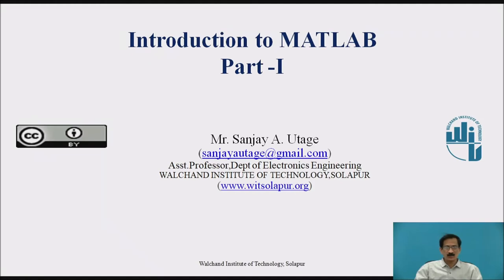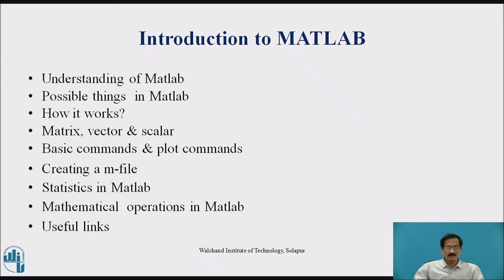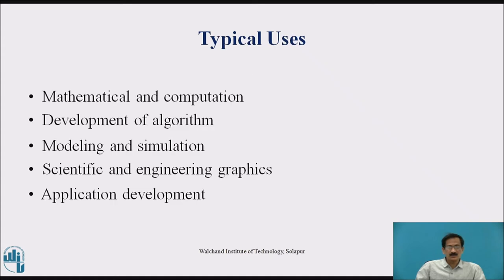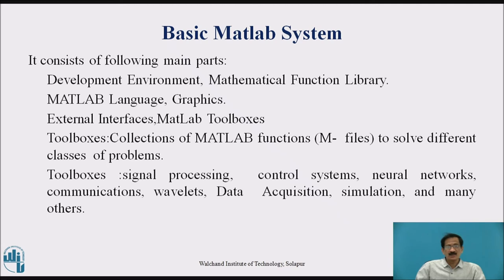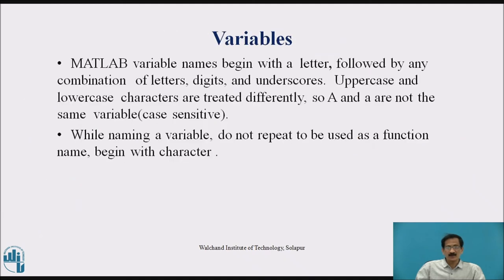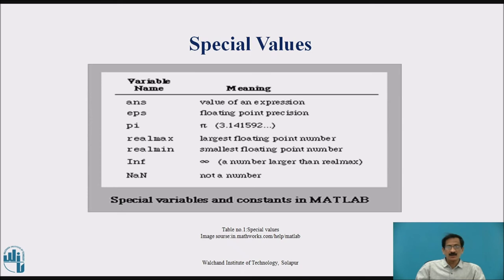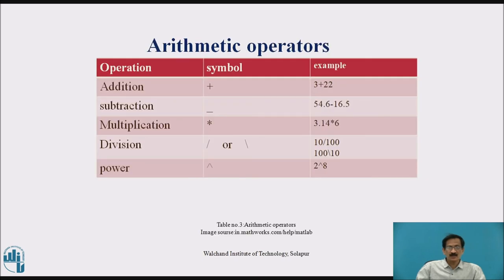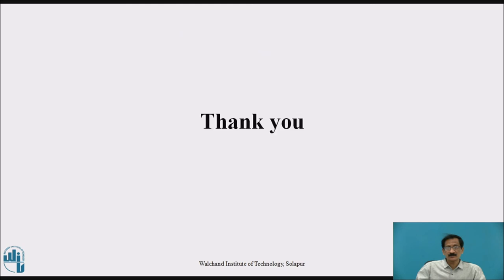Introduction to MATLAB-Part - I